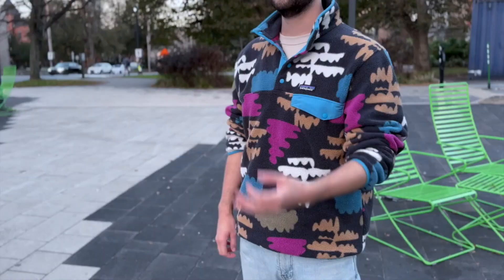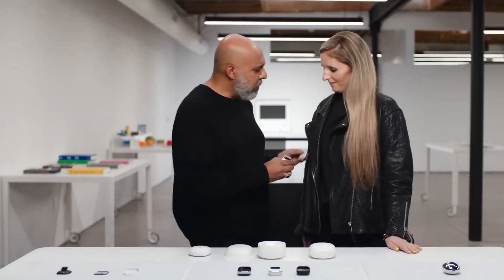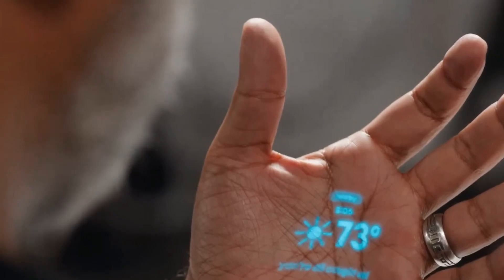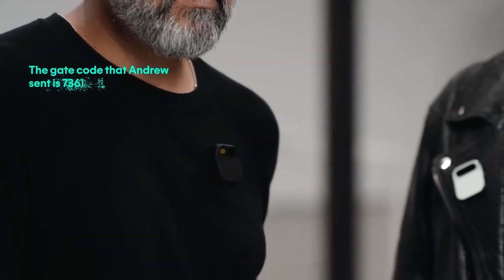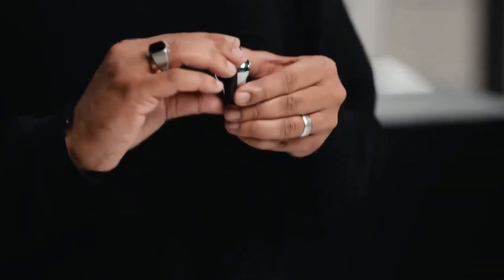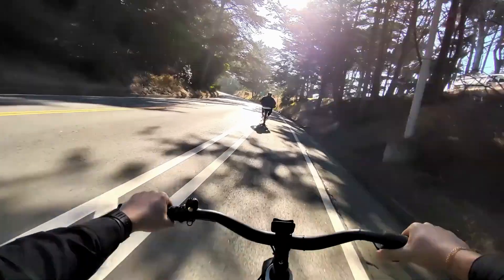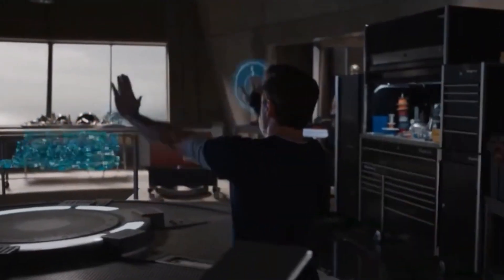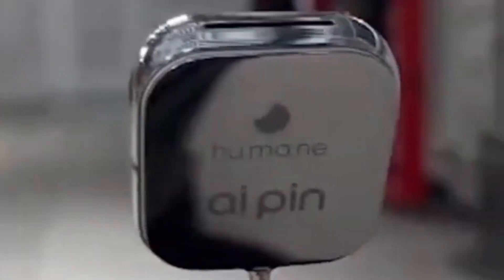Humane AI Pin is Finally Here: The AI Device That Could Replace Your iPhone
Humane AI Pin is Finally Here. The AI Device That Could Replace Your iPhone | Tech Revis
Today, I am introducing the latest revolution in wearable technology – the Humane AI Pin! This isn't just any ordinary pin; it's a sleek, powerful gadget designed to redefine how we interact with technology. It is the first wearable device and software platform built to harness the full power of artificial intelligence (AI). Crafted by former Apple employees, the Humane AI Pin boasts a minimalist design available in black, silver, and gold, reminiscent of Apple's iconic aesthetic.
Humane AI
00:00 Introduction
00:34 Humane AI Appearance
01:32 Humane AI Features

If you have questions about the use of screenshots or footage in my video, please don’t strike this channel.